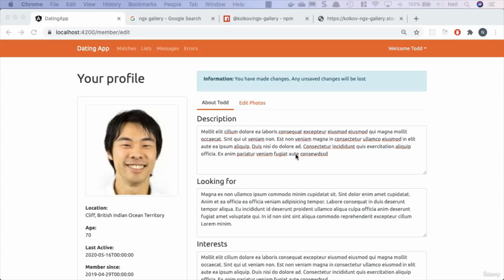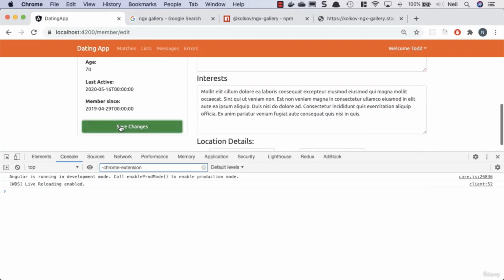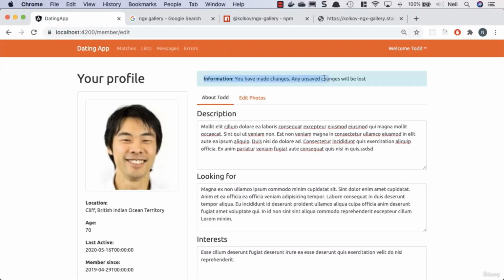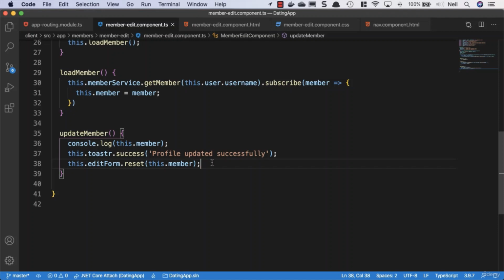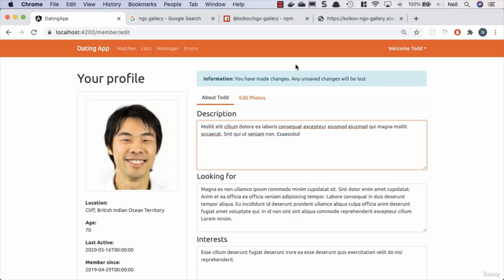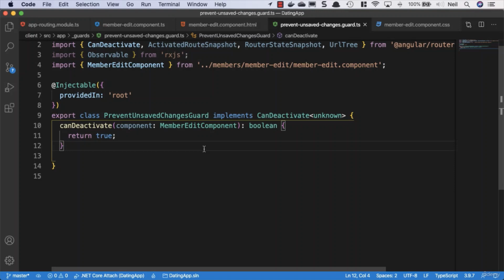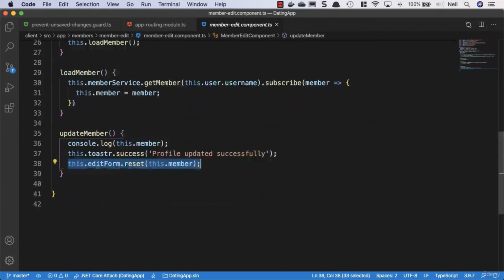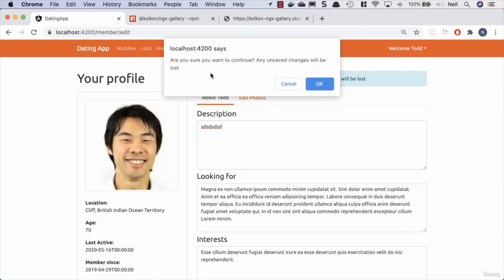Adding the Update Functionality in Asp.Net Core part 59